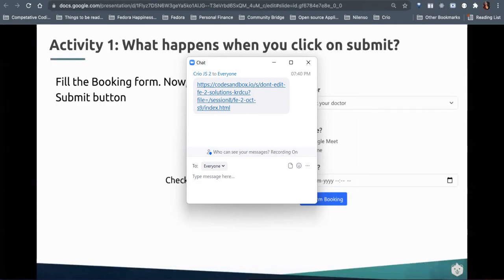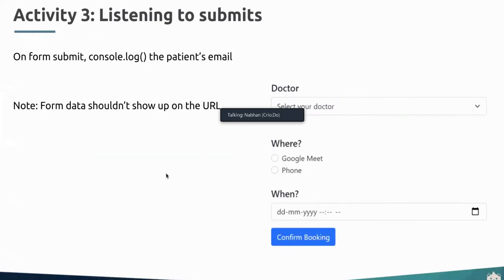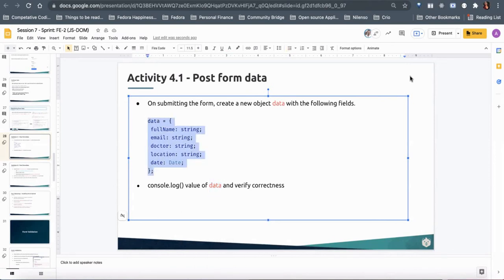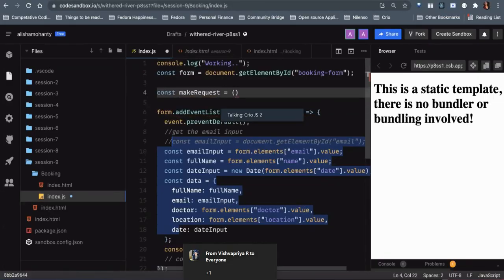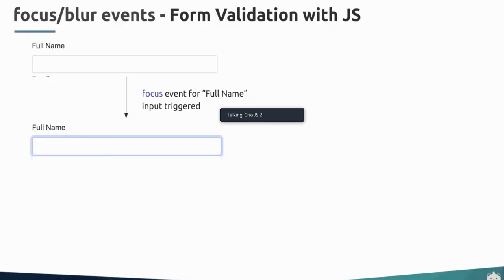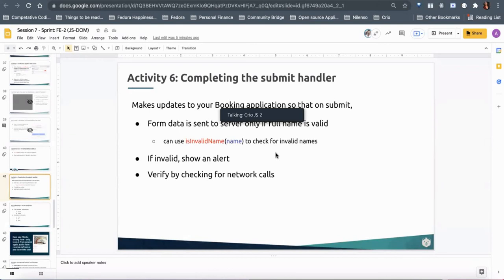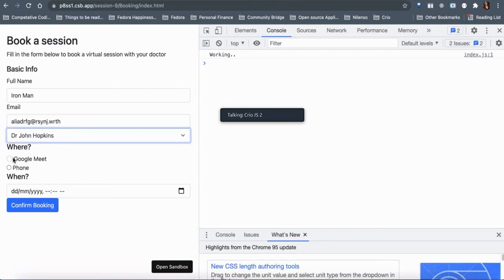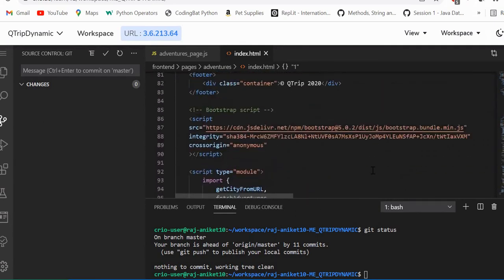fe-2 season 9